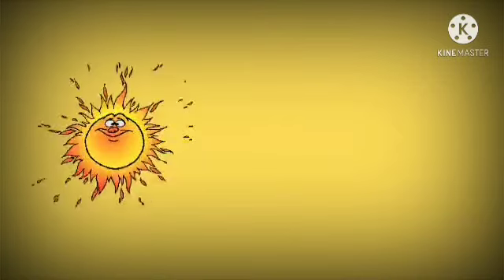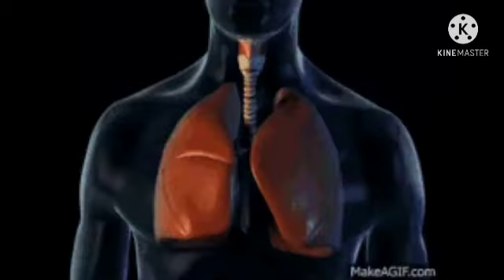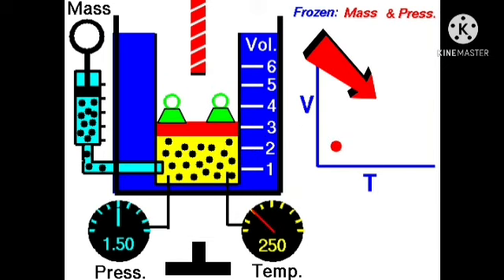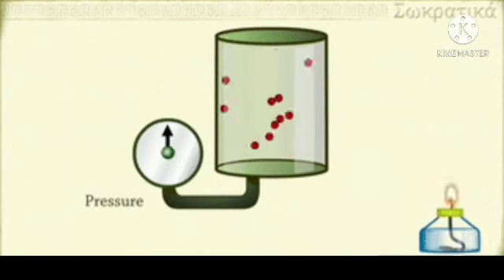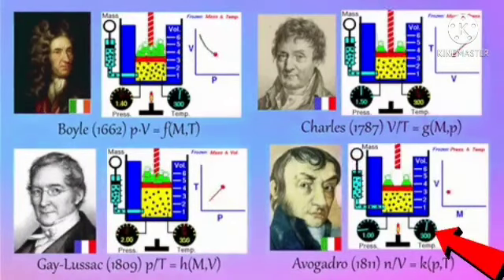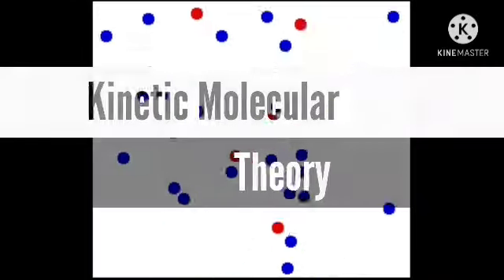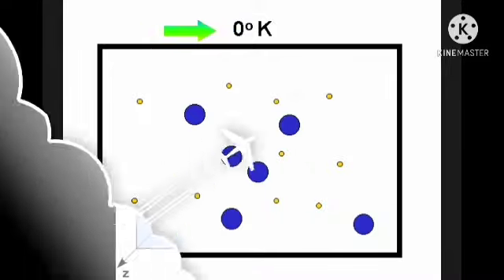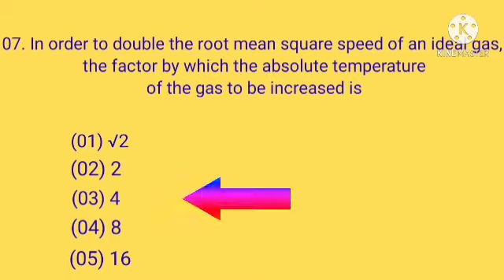Physics | Past Paper 2010 | MCQ 07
Topics Covered
1. Absolute Zero and Temperature
2. Molecular Vibration and Temperature
3. Kelvin
4. Boyle's Law
5. Charles's Law
6. Pressure Law
7. Avagadro's Law
8. Ideal Gas Law
9. Ideal Gas constant
10. Kinetic Molecular Theory
11. Assumptions under the Kinetic Molecular Theory
12. Root Mean Square Speed
13. Relationship between  Root Mean square speed and the Absolute Temperature.